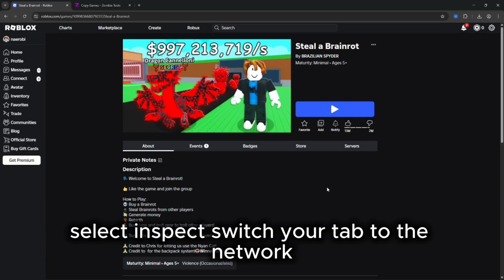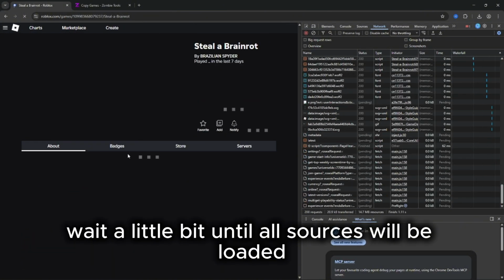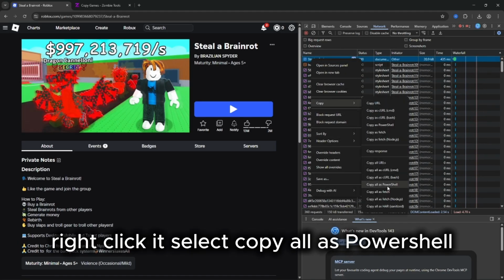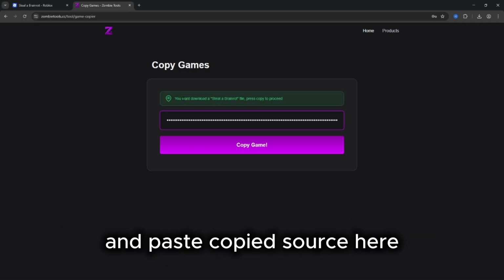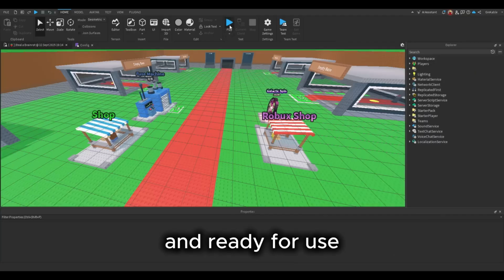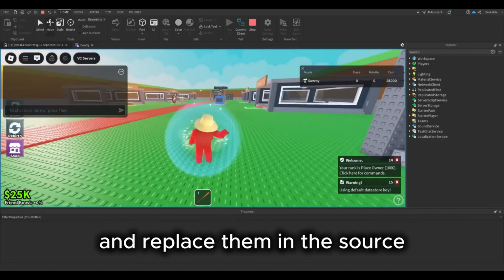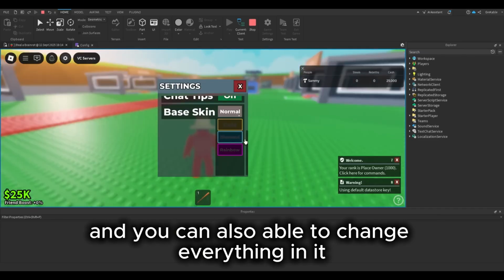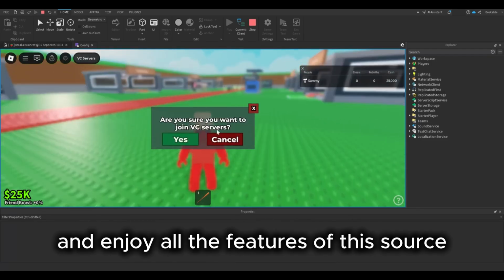[BRUNO MARS] Steal a Brainrot UNCOPYLOCKED | Roblox Studio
Pls notice me if site down for i can up it, thanks ❤️